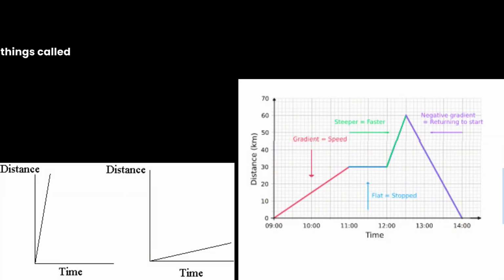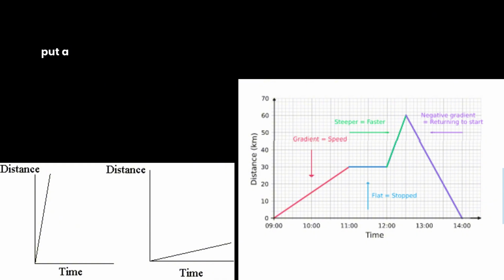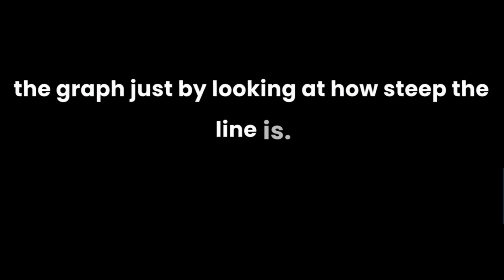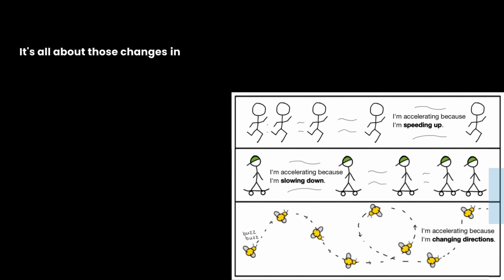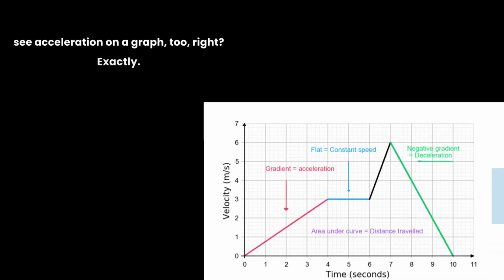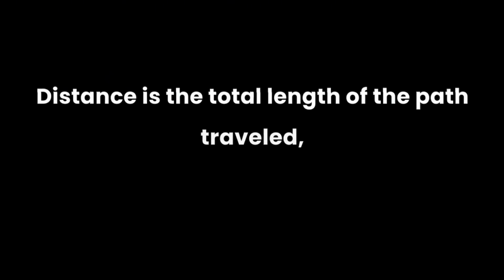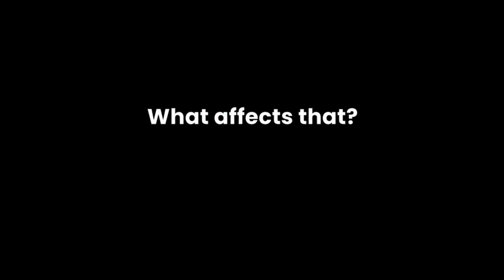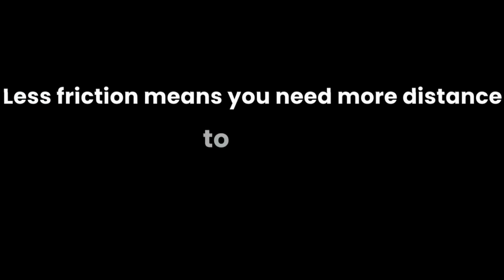Deep Dive Into Motion